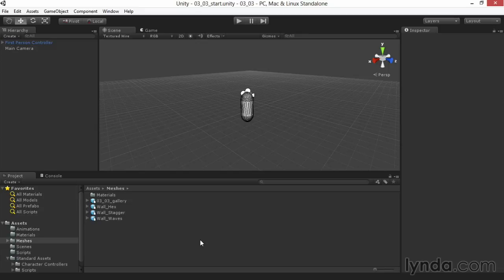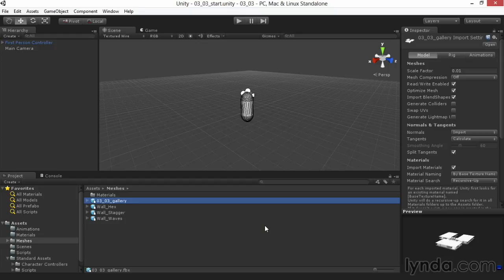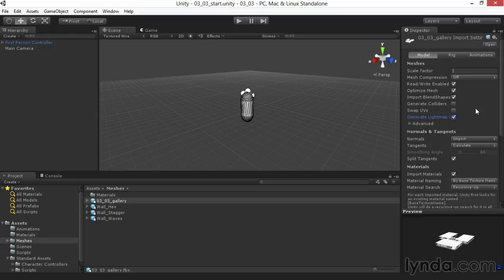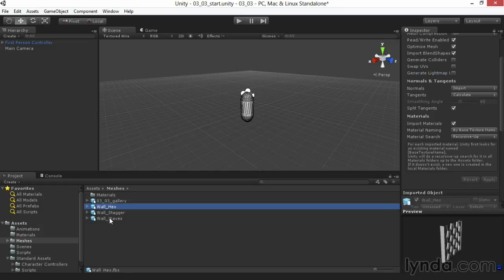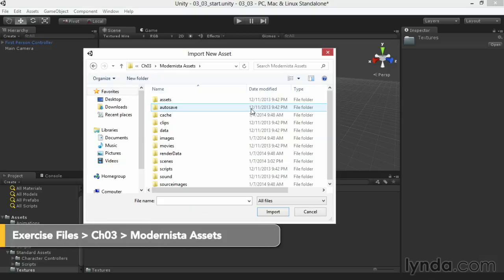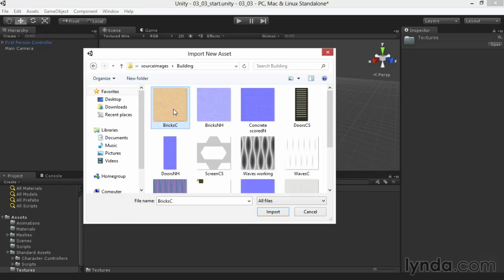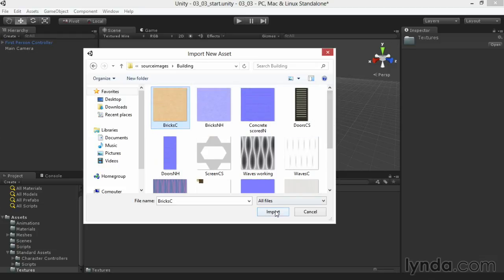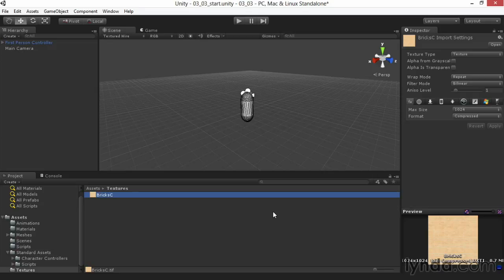150613 03 03 3D151 importing mp4